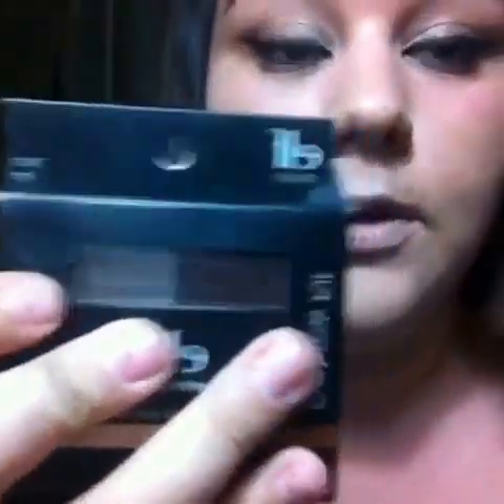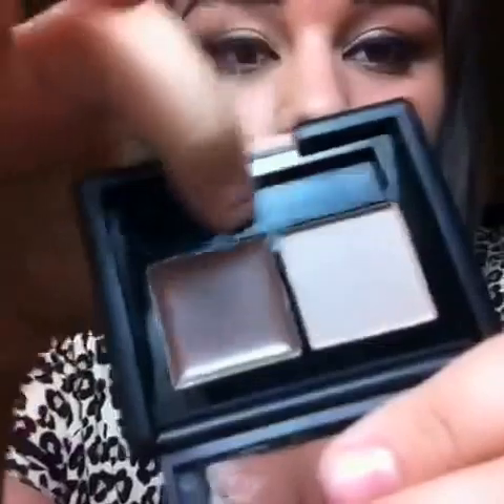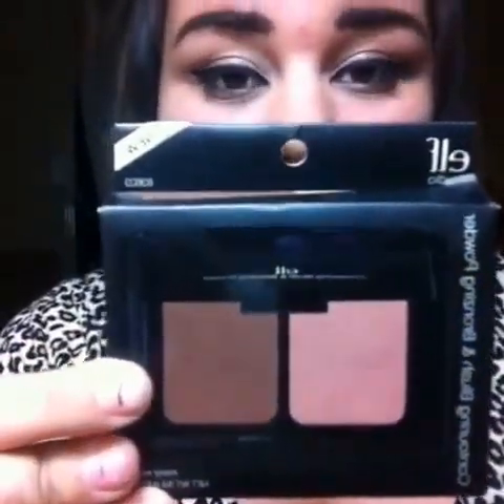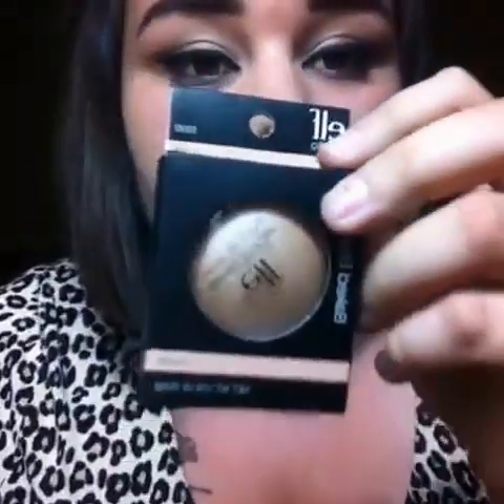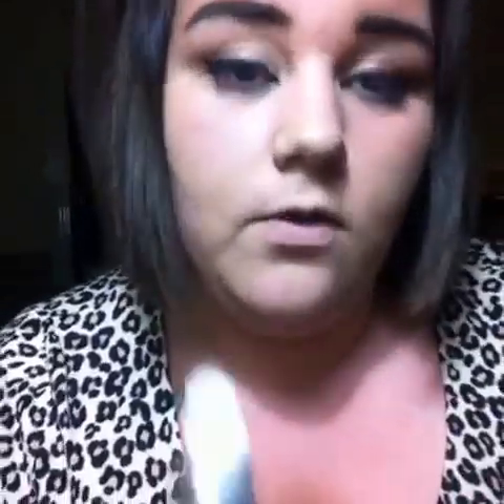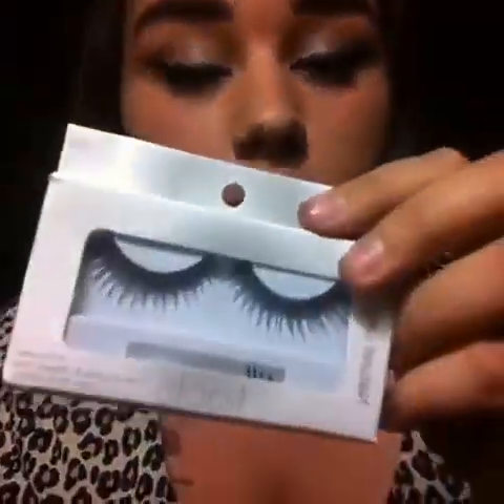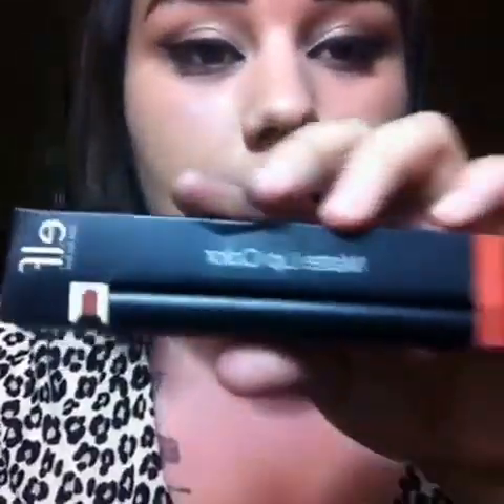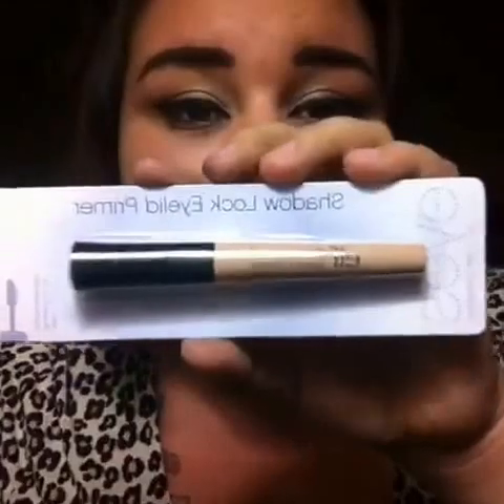Elf giveaway?!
Also want down below what your favorite elf product is! And don't forget to check out my last video for your chance to win some lush and bath&bodywork  products!

See what im posting on twitter: thatgirljulie21
Pin with me on Pinterest: thatgirljulie21
Snap me on snapchat!: julierayann